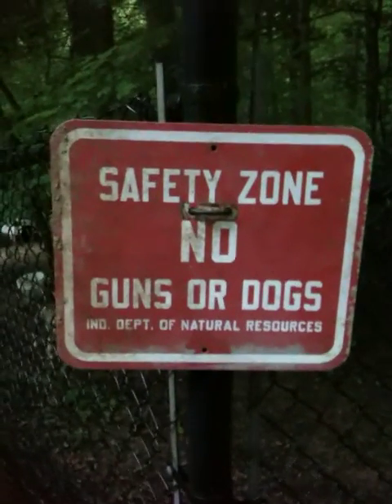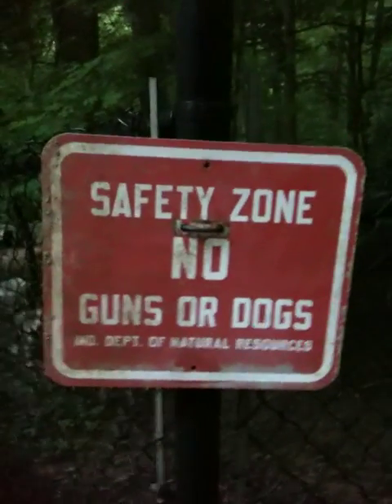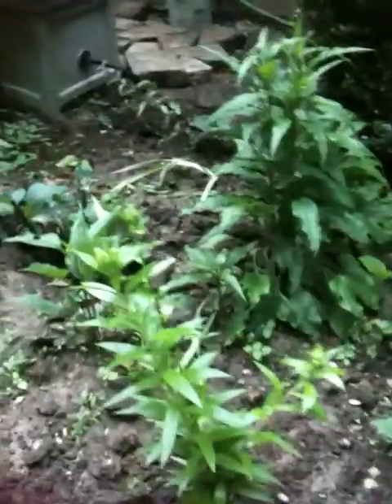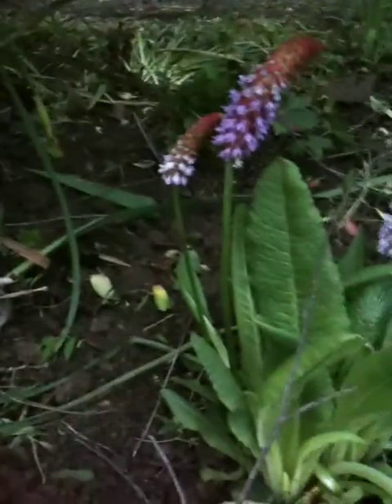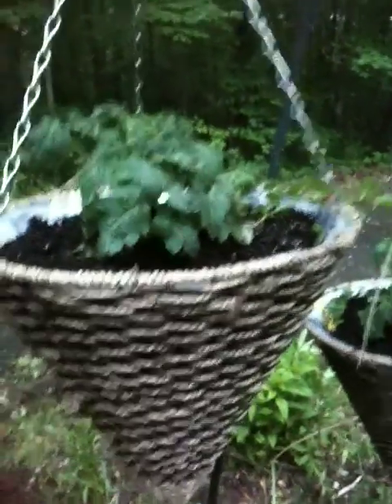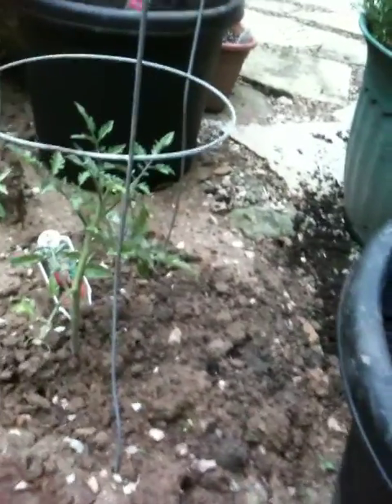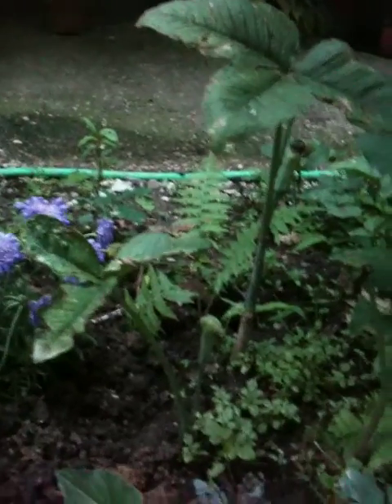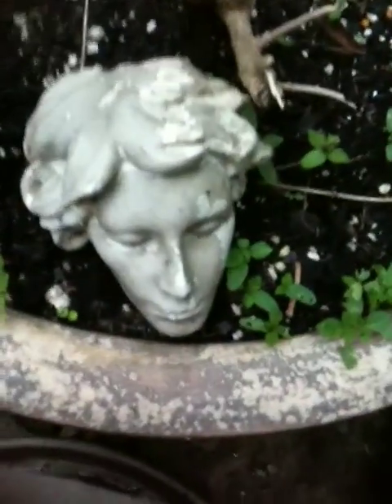Camp D: The Secret Garden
For Kerry's Mum from Biggles n B and all of Camp D